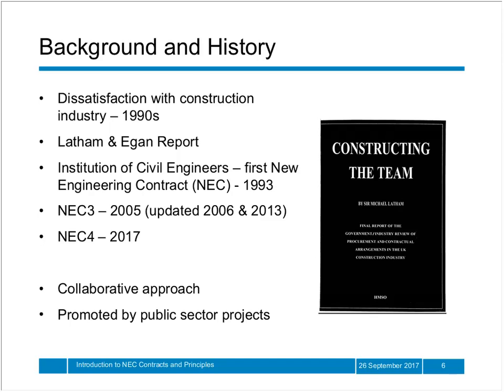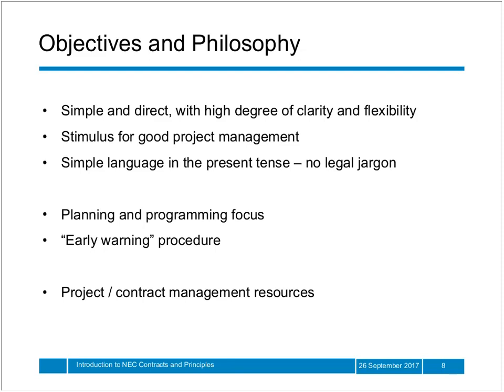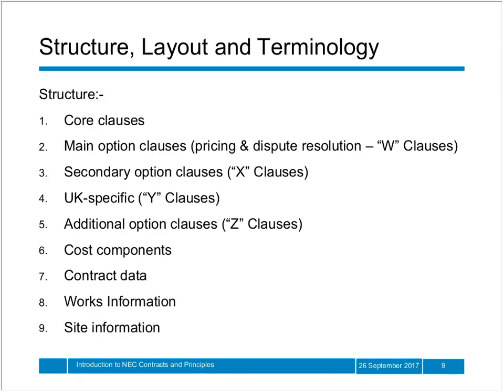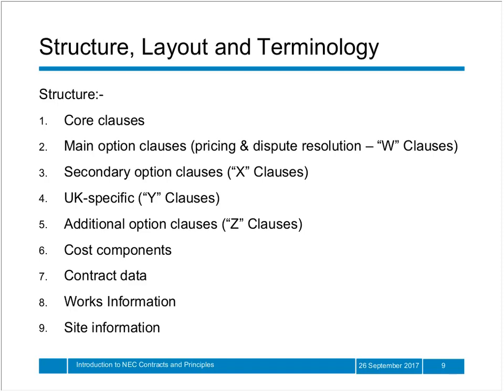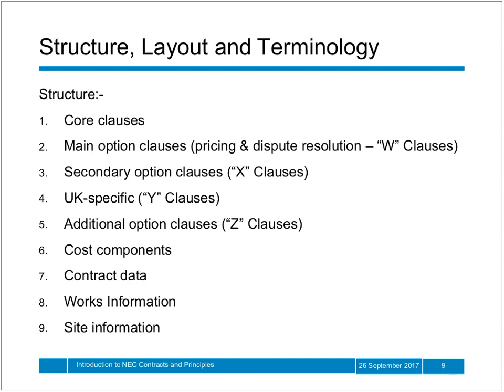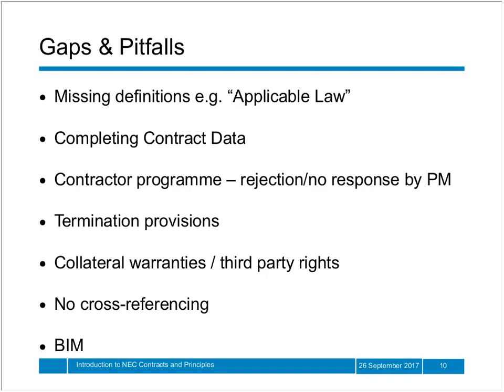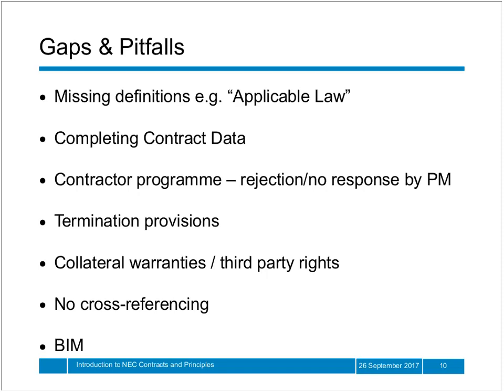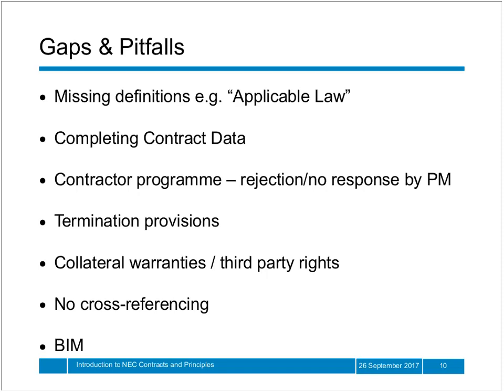Construction Law Webinar Series - Introduction to NEC contracts and principles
NEC3 has become an increasingly familiar contract form in the construction industry and is being increasingly used by contracting parties for all types of construction projects. The NEC3 suite of contracts was updated in June 2017 to become NEC4.  Whilst this is an evolution of the NEC series, and many of the unique features of NEC contracts have been retained, important changes have been made which contract users need to be aware of.

This webinar series will give participants an understanding of the updated NEC4 form of contract. Our speakers will consider the background and philosophy of the NEC form; the key changes found in NEC4; and best practice and recent case law.

The first webinar in this series will cover the development of the NEC contract and will recap the NEC principles and distinguishing features; comparing those to other standard form contracts.